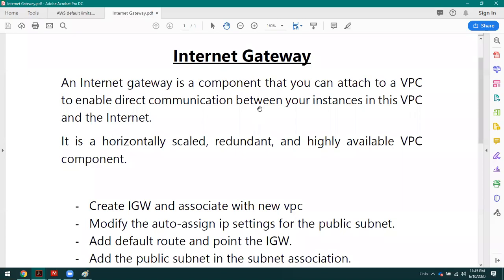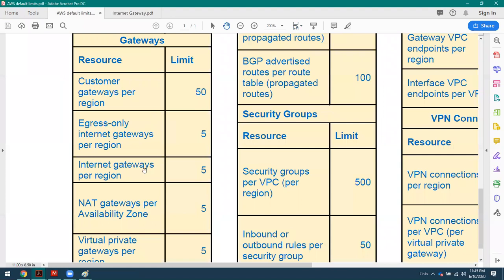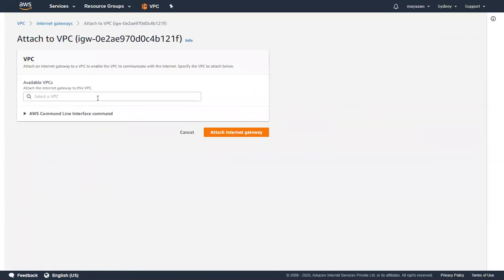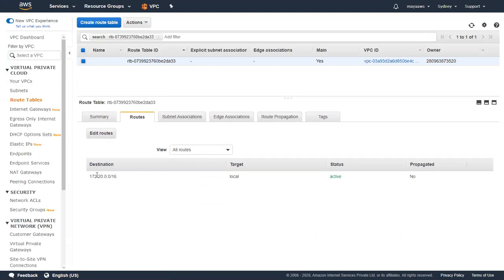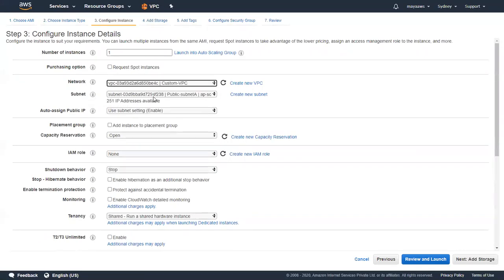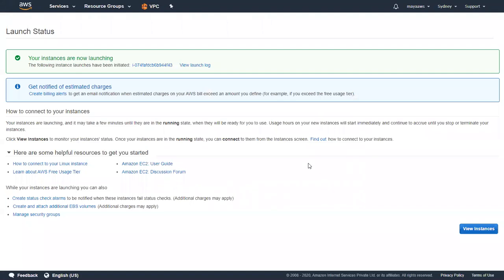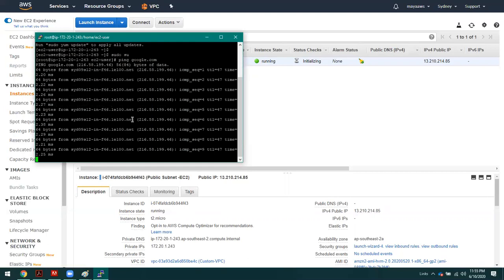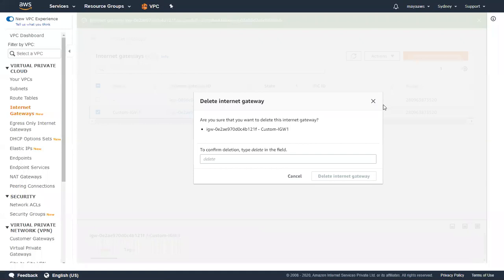AWS Internet Gateway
AWS Internet Gateway configuration,configure custom routing table, Decommission internet gateway